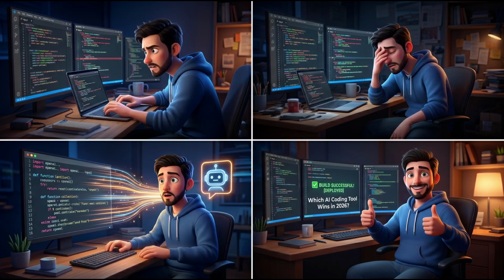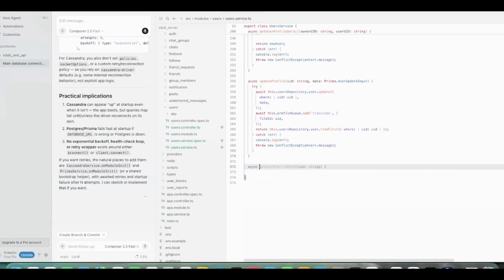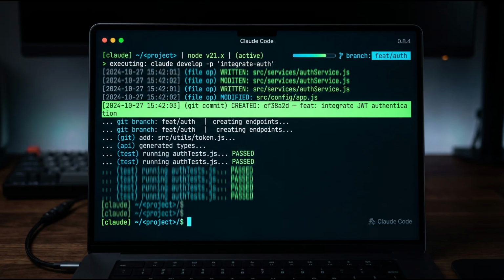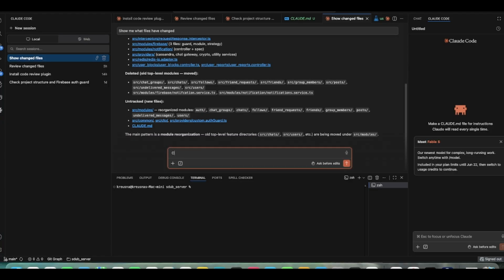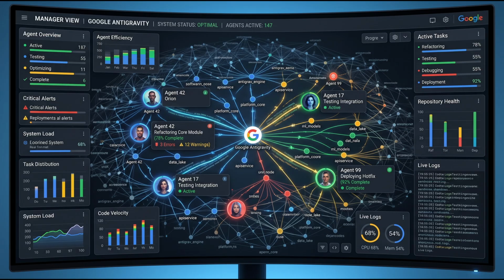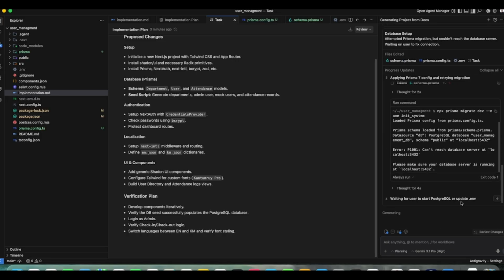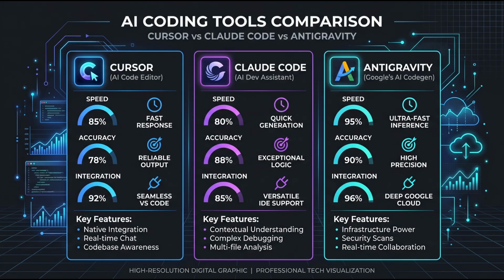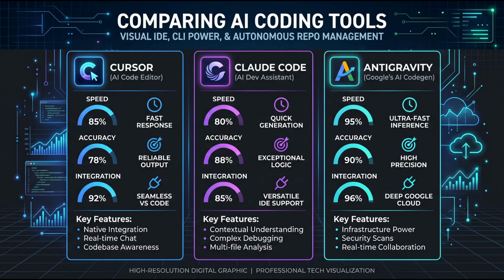Cursor vs. Claude Code vs. Antigravity — Which is Right for You?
Which AI coding tool actually fits your skill level? 🚀

The AI development space is moving faster than ever. In this video, we break down three absolute heavyweights in the space—Cursor, Claude Code, and Google’s brand-new Antigravity platform—to help you build the ultimate developer workflow.

Instead of just listing features, we dive deep into which tool matches your actual experience level, whether you are a beginner looking to learn, a seasoned developer who lives in the terminal, or an enterprise architect managing massive codebases. Plus, we'll show you how combining these tools creates an unstoppable, 10x coding superpower.

⏱️ Timestamps
- The Fast Evolution of AI Coding Tools
- Best for New Developers: Cursor AI
- Best for Experienced Devs: Claude Code (Terminal Agent)
- Best for Enterprise & Scale: Google Antigravity
- The Ultimate Combined AI Workflow
- Which one are you using? (Outro)

🛠️ Featured Tools
Cursor: The ultimate AI-first VS Code fork for visual multi-file editing and rapid UI building.
Claude Code: Anthropic’s high-velocity, terminal-based agent that runs tests, manages directories, and automates Git.
Google Antigravity: The massive, agent-first orchestration platform built for large-scale enterprise repositories and complex system design.

Which of these tools are you currently using in your daily workflow? Are you team Cursor, team Claude, or are you trying out Google's Antigravity?